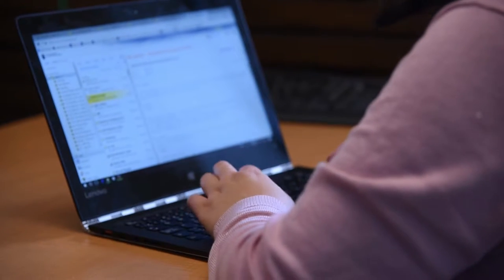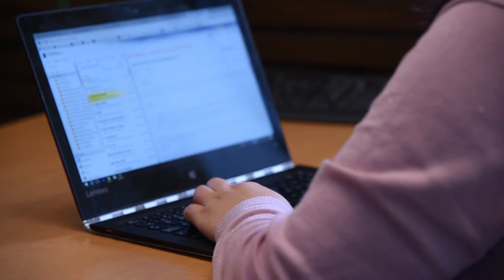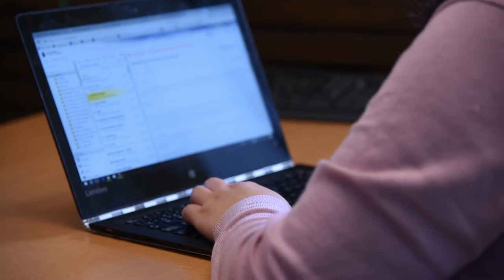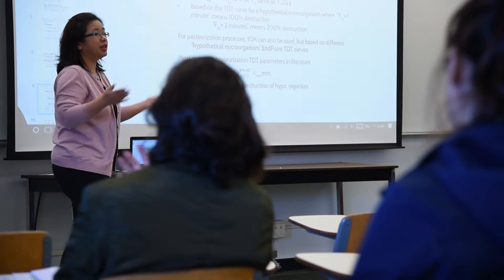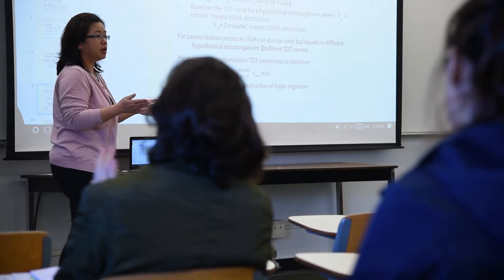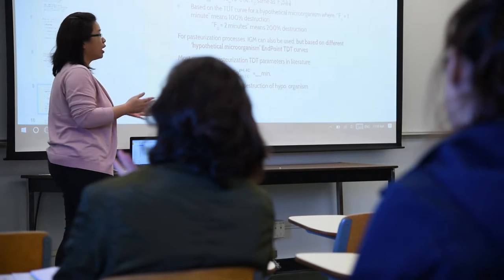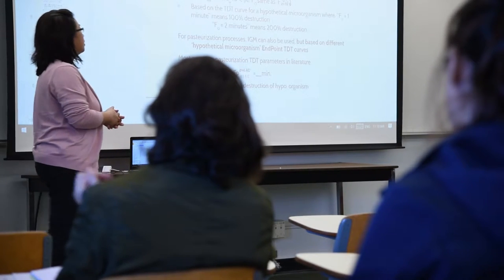Judy Chan: Why and how did you start blending your course?